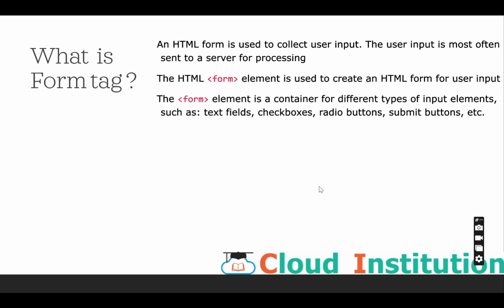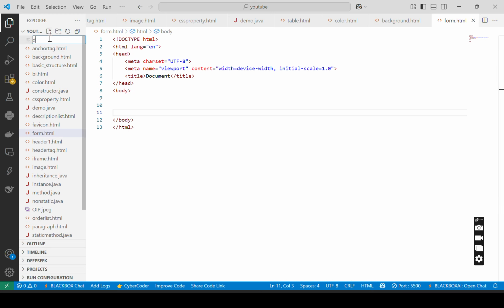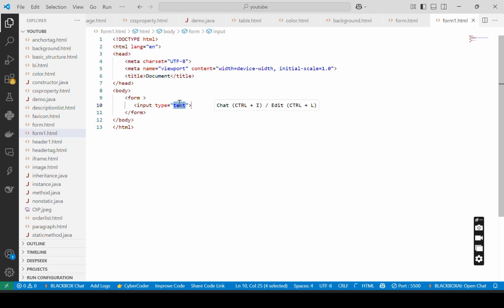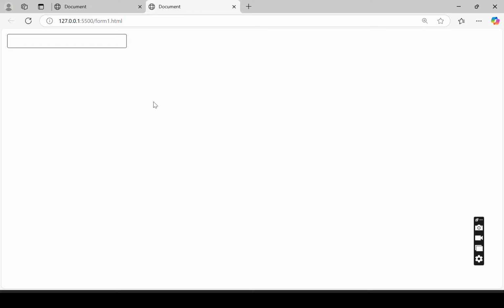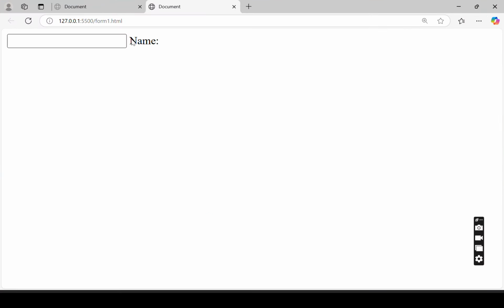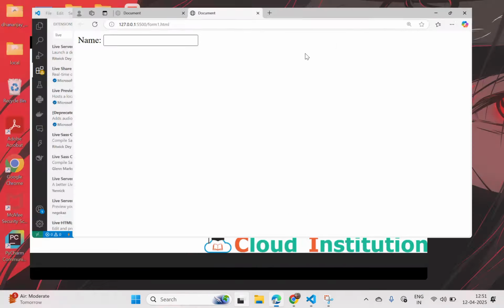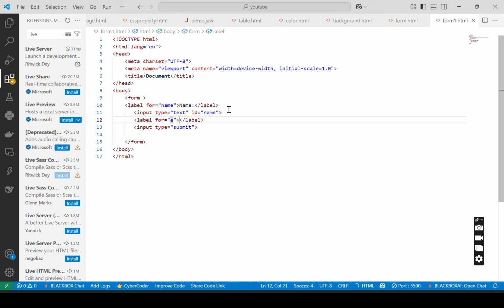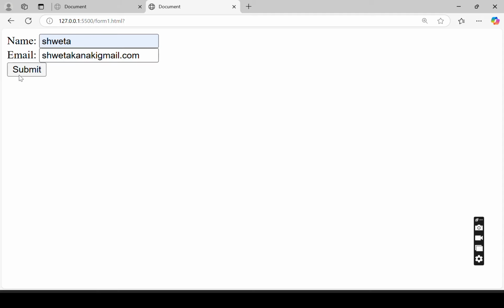HTML Tutorial #18 | HTML form tag